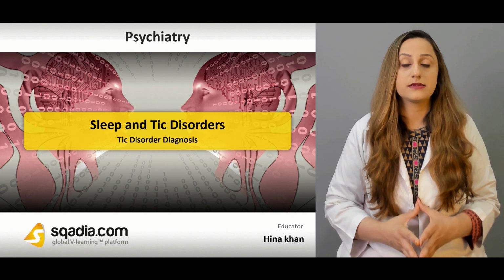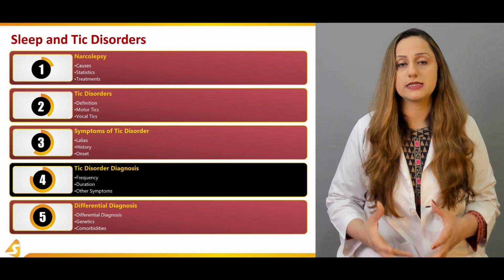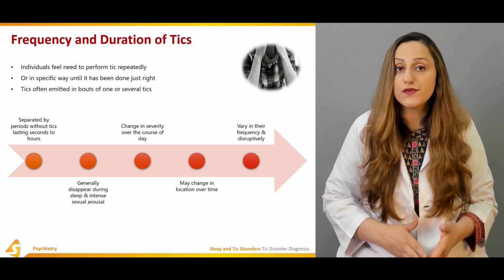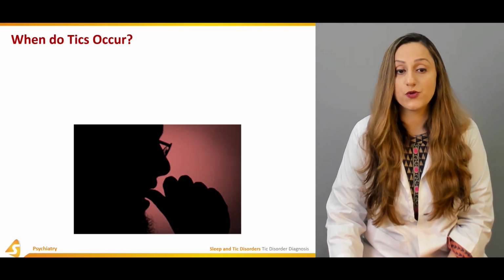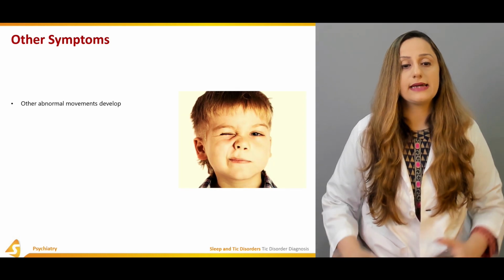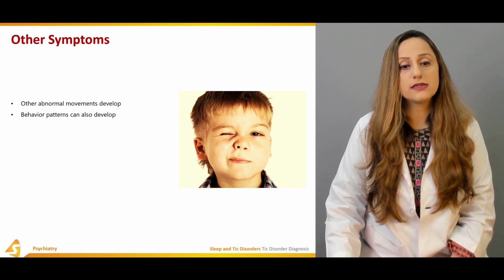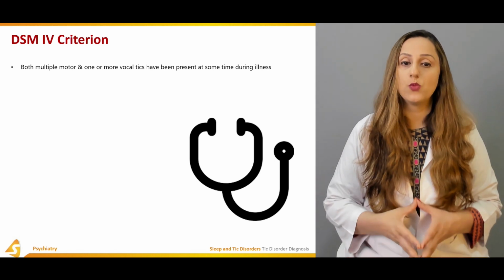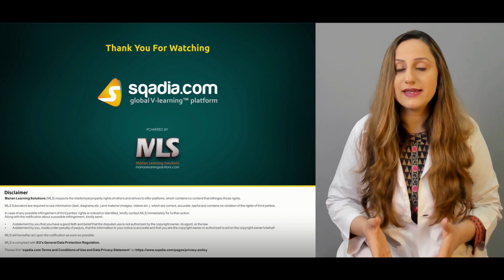Sleep and Tic Disorders | Tic Disorder Diagnosis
An educational V-learning lecture on sleep and tic disorders. This sqadia.com lecture provides a detailed comprehension of narcolepsy and certain tic disorders. Moreover, vocal and motor tics in conjunction with the symptoms and history have been extensively reported. Furthermore, tic disorder diagnosis along with the differential diagnosis and comorbidities have been brought under an expansive discussion.

▬ 📃 Narcolepsy
This section emphasizes narcolepsy. Firstly, definitions and symptoms have been conversed about. Moving further, our educator has shed light on the causes and statistics. Conclusively, treatment alongside the complications has been elaborated.

▬ 📜 Tic Disorders
Initially, the definition of tic along with the motor tics have been delineated. Following this, Tourette syndrome together with the motor complex has been explicated. Moreover, copropraxia and echopraxia have been mentioned in detail. Then this section has been summed up by a debate on simple and complex vocal tics.

▬ 📃 Symptoms of Tic Disorder
Section three talks about the symptoms of tic disorder. In the beginning, lilies alongside the history of tourettes have been deliberated. Subsequently, George Gilles De Tourette and onset have been discussed. In the end, urges and premonitions in conjunction with the promontory urge have been presented.

▬ 📜 Tic Disorder Diagnosis
At the onset of this section, the frequency and duration of tics have been described. Moving further, occurrence and other symptoms have been comprehensively explained. Then the curtains have been brought down by a conversation on DSM IV criteria.

▬ 📃 Differential Diagnosis
Section five lays stress on the differential diagnosis. In the commencement, prenatal or perinatal insults have been reported. Afterward, drugs and certain chromosomal abnormalities have been talked about. Moreover, the genetics of Tourette and psychosocial comorbidities have been described.